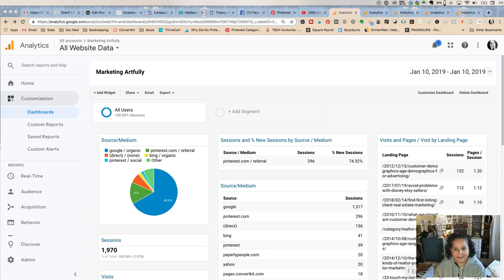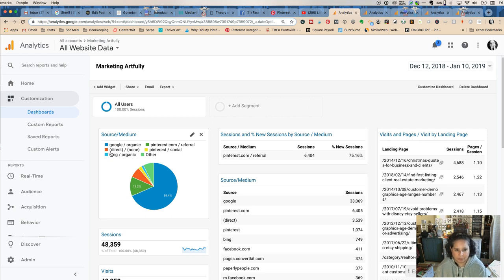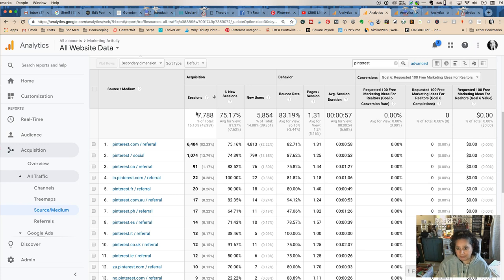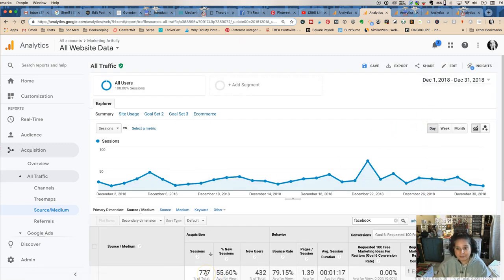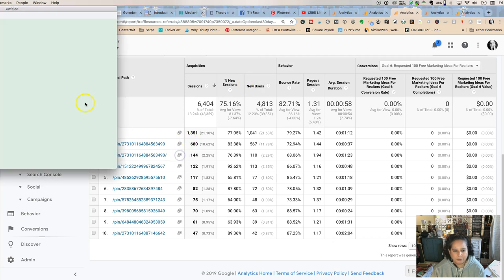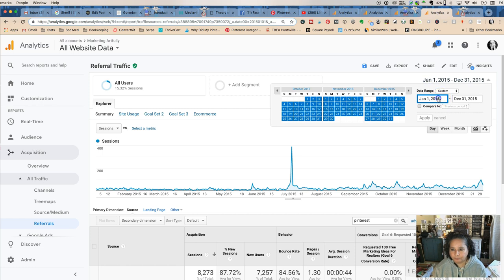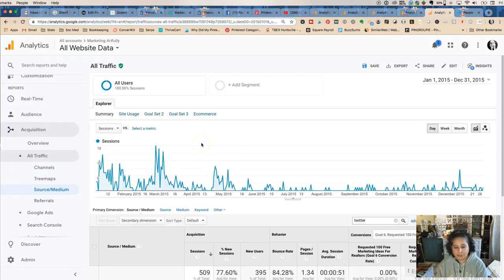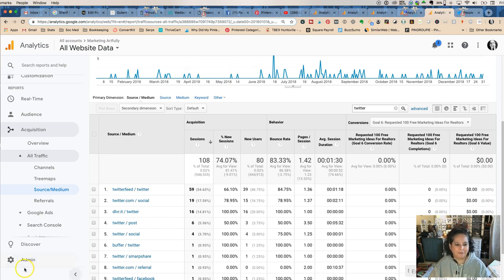How To Do A Social Media Audit For Bloggers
I have been working on my blog A LOT and was super excited to get over half a million views last year! When I was checking my social stats I found that one social media network sent me 108 hits ALL YEAR! And it is isn't because I have a little account... I have over 19K connections!